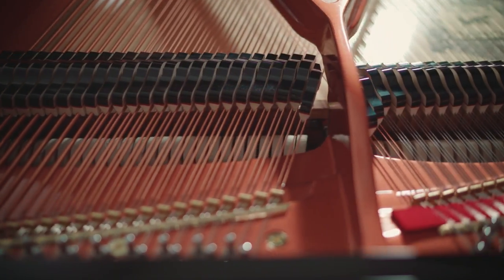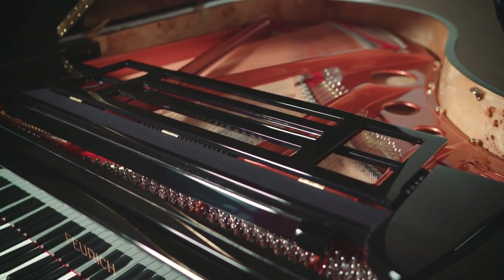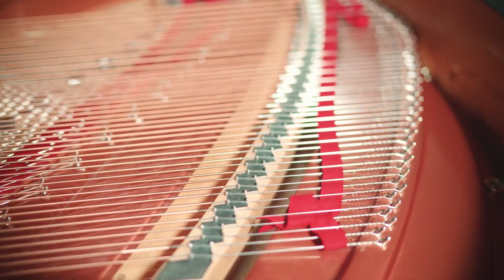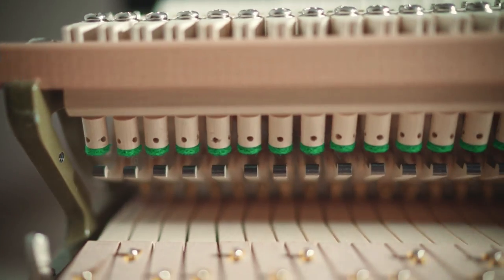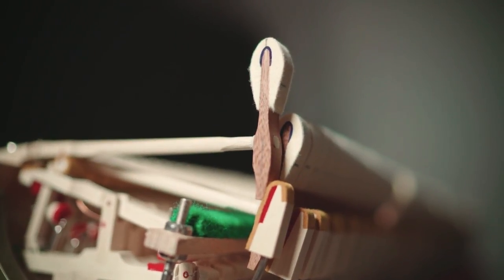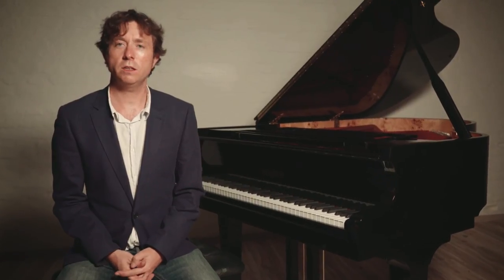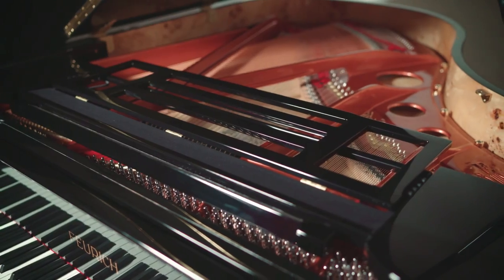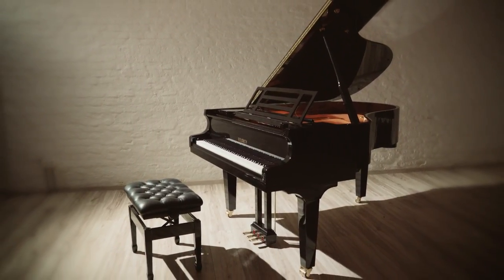FEURICH Mod. 179 - Dynamic II - PRODUCT VIDEO OFFICIAL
FEURICH of Vienna proudly presents our best-selling grand piano, the model 179 Dynamic II. Gold medal winner of a prestigious European piano blindfold test, this instrument is noted for its full sound in the bass and pure tone across the entire range.
This video gives detailed information on the technical components which make up the instrument, and numerous audio clips demonstrate the instrument’s excellent sound.

About FEURICH:

This is the official YouTube channel of FEURICH Vienna. A piano manufacturer based in Vienna. FEURICH focuses on maintaining traditional European piano building standards, with a view towards integrating innovations in technology and design into our instruments.

We are regularly posting videos showing pianists of various backgrounds and styles, playing our entire range of instruments - from the most affordable of small uprights, to the professional concert grand piano.